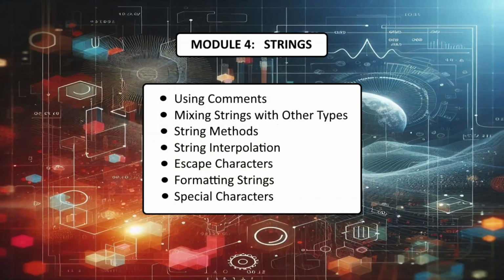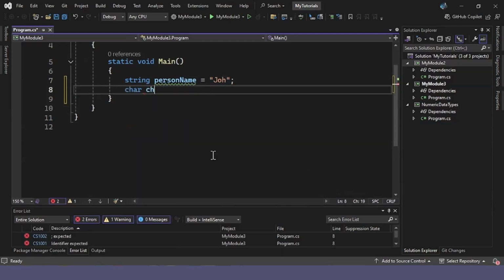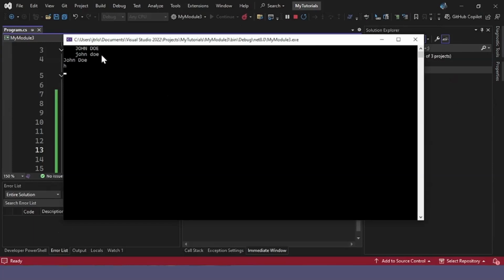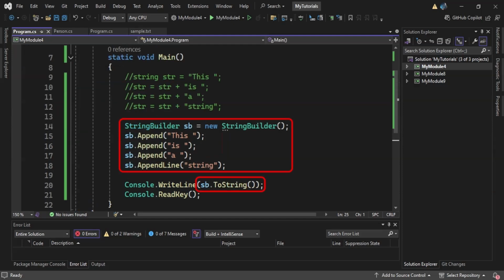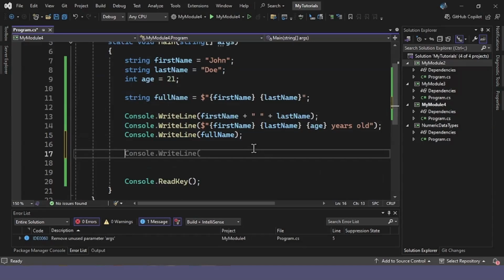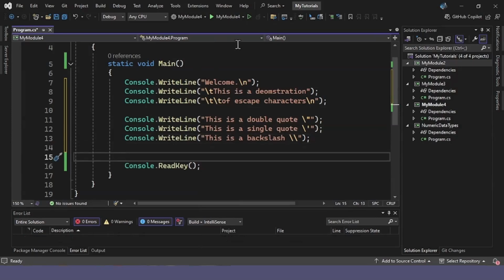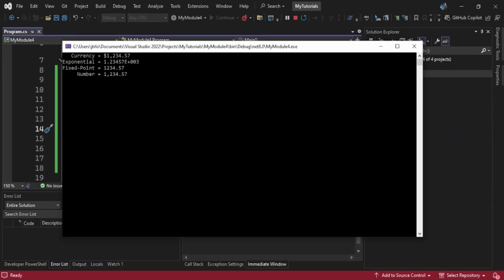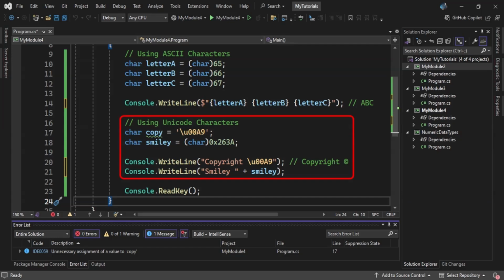C# Beginner - 4: Strings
C# Beginner Tutorial - Module 4: Strings

In this module we'll take a closer look at strings. How to format a string and use its methods. We'll look at escape characters and special characters.

0:00 - Intro
1:14 - Overview
1:48 - Add a New Project
2:36 - Comments
3:46 - Mixing Text Types
5:28 - String Methods
9:24 - String Builder
10:43 - String Interpolation
13:59 - Escape Characters
16:44 - Formatting Strings
20:53 - Special Characters